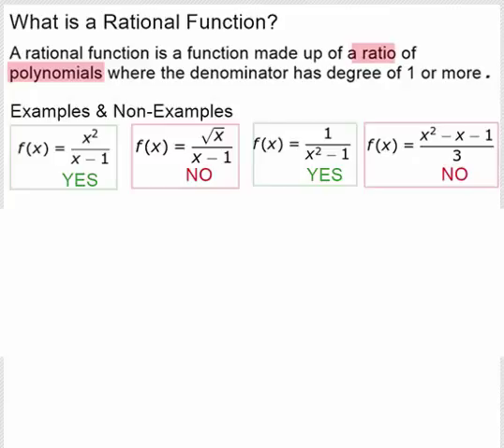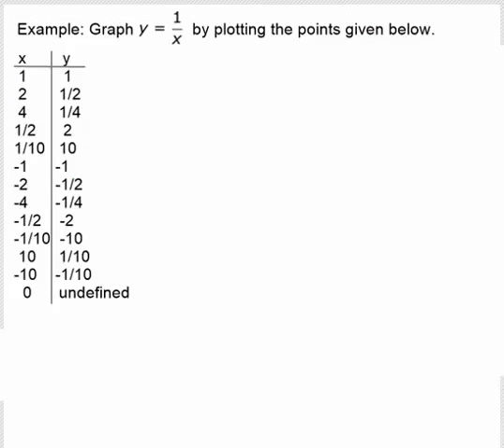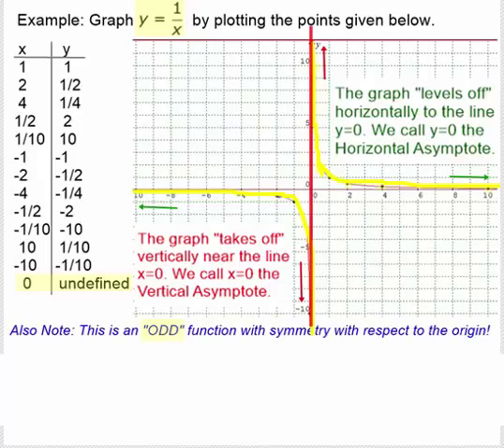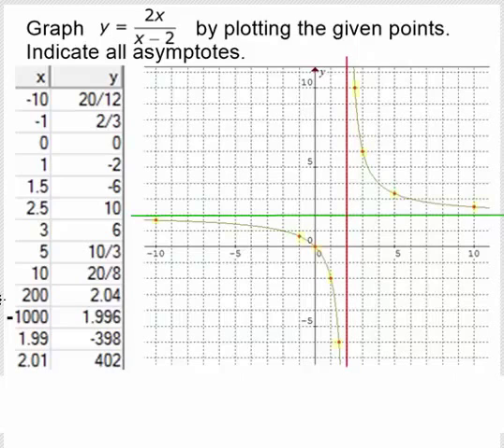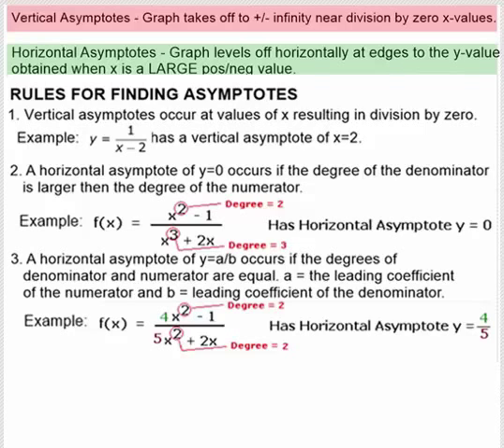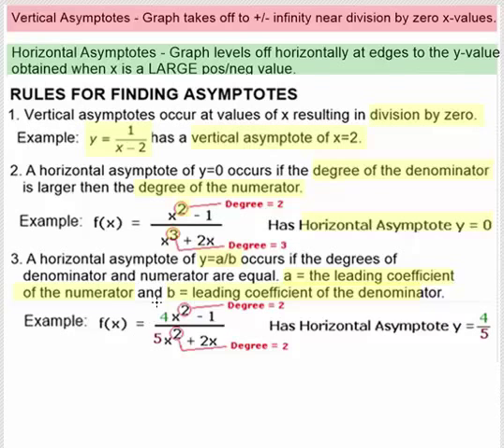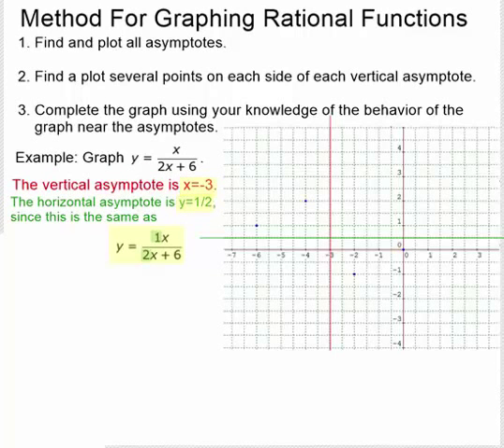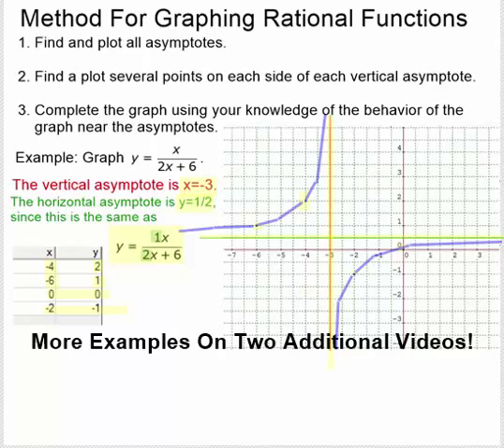Rational Functions & Asymptotes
How to find horizontal and vertical asymptotes of rational functions and graph rational functions.